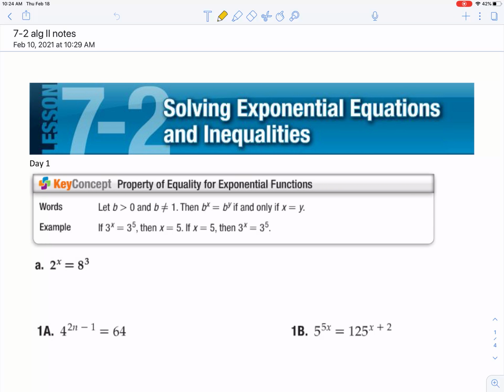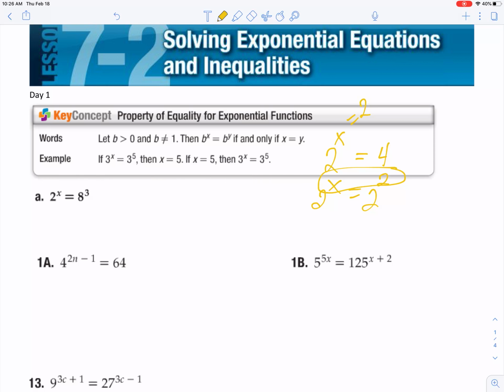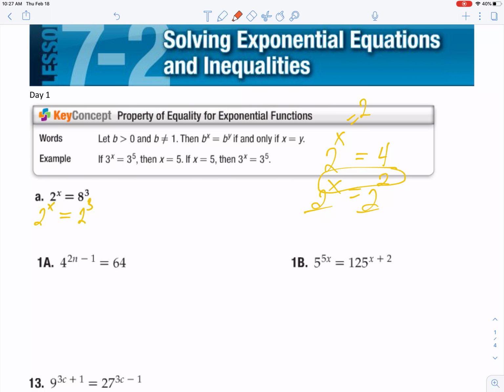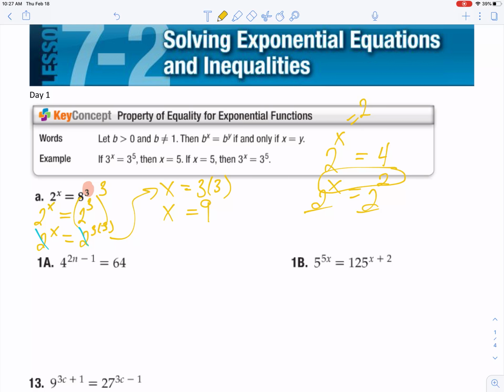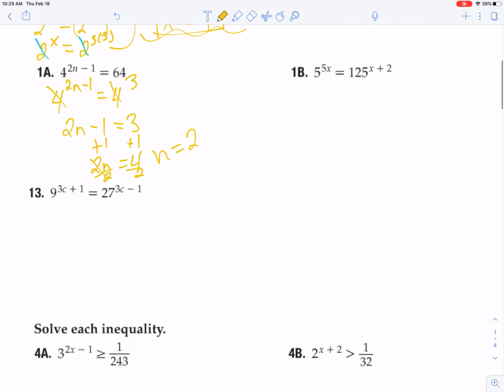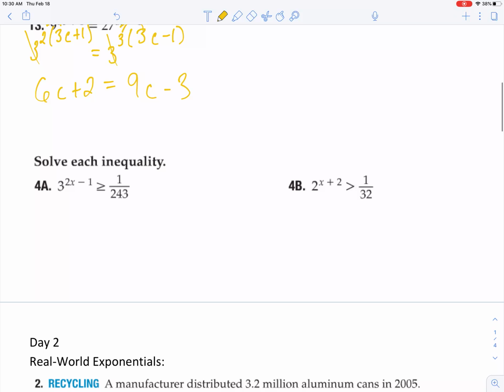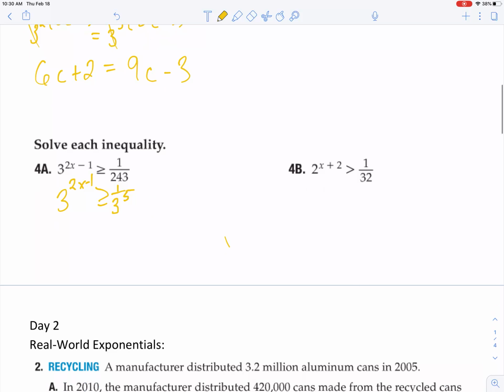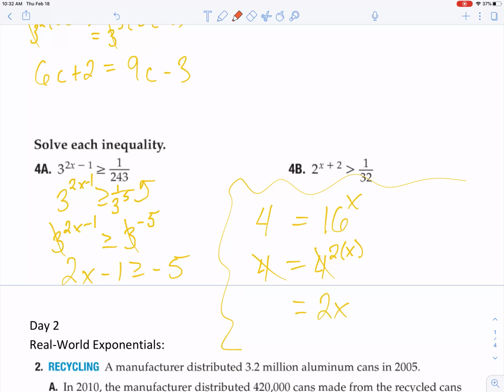7-2 Alg II part 1